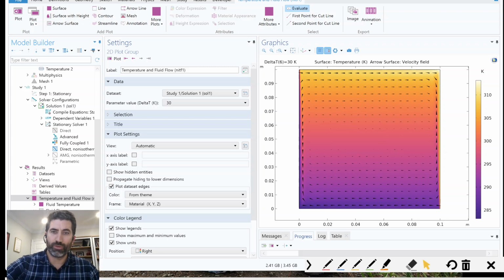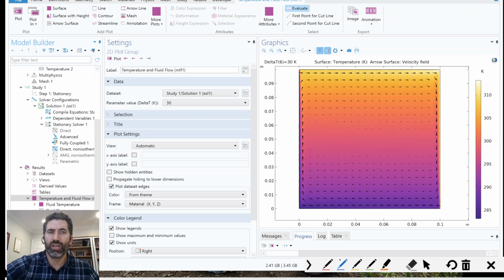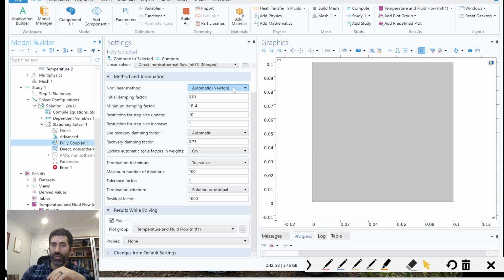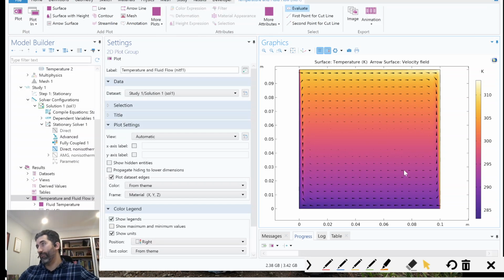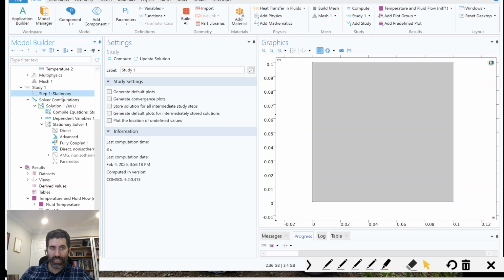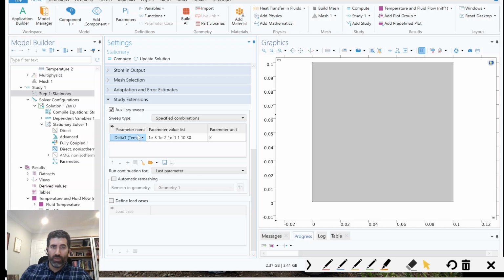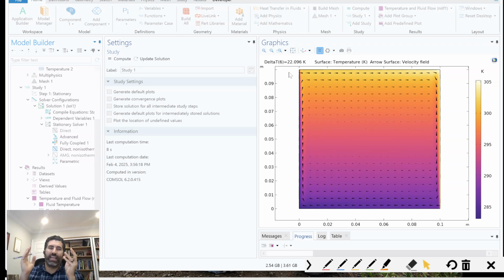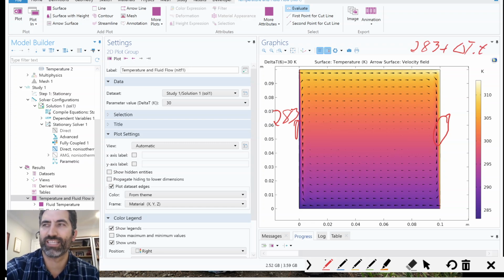Advanced nonlinear solving techniques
3 approaches to solving highly nonlinear problems:
1 - Using a more robust numerical solver (Highly nonlinear Newton)
2 - Auxiliary / parametric sweep with continuation
3 - Quasistatic physics with a time dependent boundary condition.